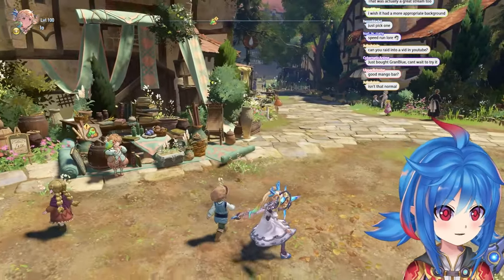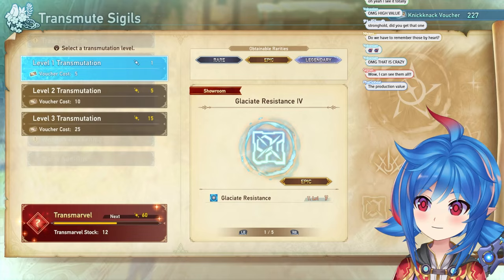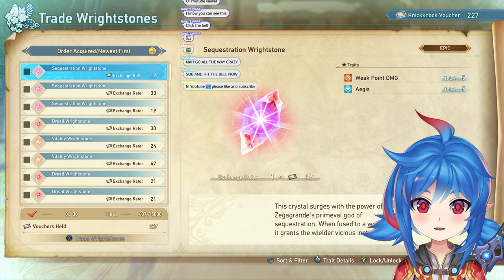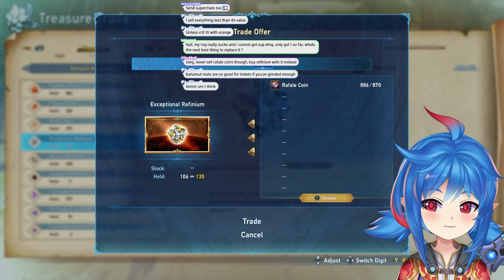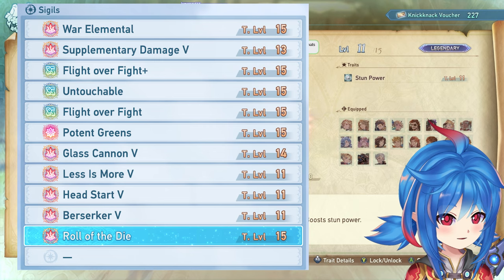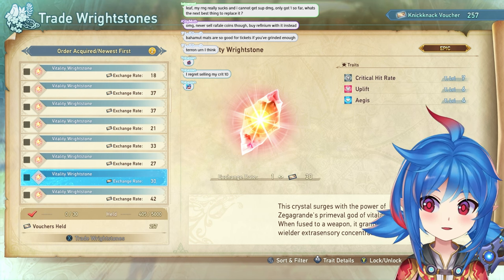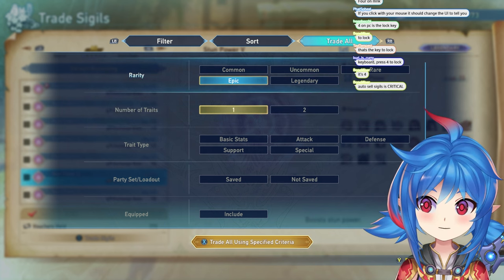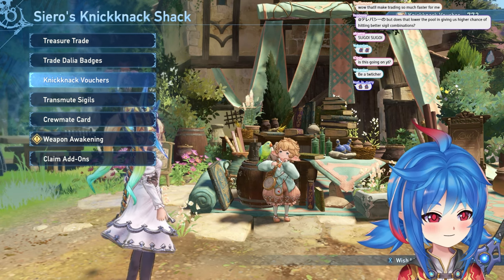Earn TICKETS by Selling ITEMS | Granblue Fantasy Relink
Dive into the vast world of Granblue Fantasy with VTuber Leaflit as she brings you the ultimate guide to decluttering your inventory and maximizing your earnings! In this detailed walkthrough, Leaflit shares her top strategies for selling those extra items you've been hoarding, transforming them into valuable vouchers for use in the game's shop.

Whether you're drowning in unused gear, mysterious artifacts, or just plain junk, Leaflit's tips and tricks will show you how to tidy up your inventory space and make a profit while you're at it. Say goodbye to inventory woes and hello to a wealth of resources that will aid you on your Granblue adventure.

Discover which items are worth holding onto and which ones you should be selling, and find out how to navigate the game's shop to get the most out of your vouchers. Leaflit's guide is perfect for both new players looking to get a head start and seasoned veterans aiming to optimize their gameplay.

Engage with our community in the comments section by sharing your own inventory management tips, discussing your Granblue strategies, and letting us know how this guide helped you clean up and cash in.

Your support helps us continue to create content that helps you play smarter and have more fun!

0:00 Intro
0:17 Sigils
1:25 WrightStones
3:15 Treasure
4:28 Safe-ish to sell
7:13 Do not sell
7:43 Filter
9:44 Outro